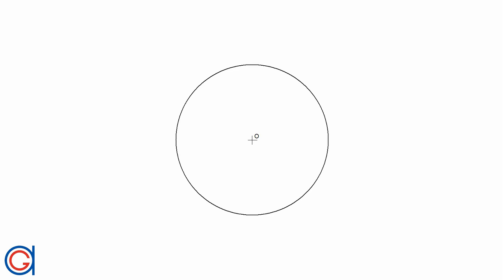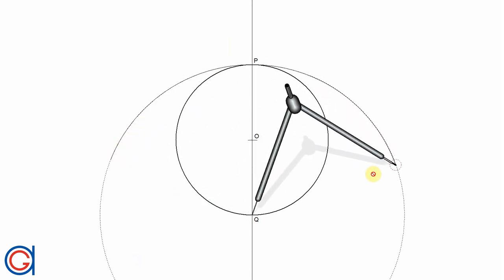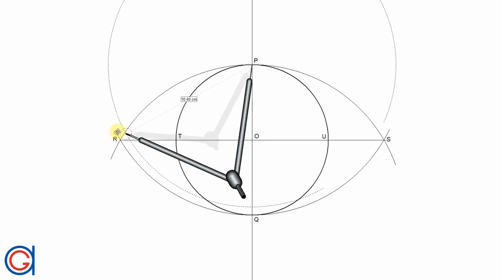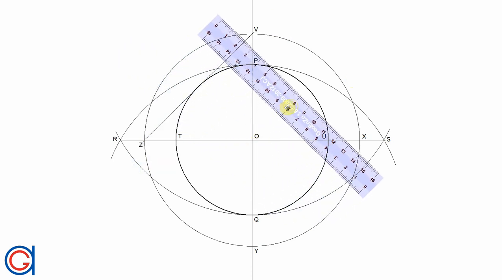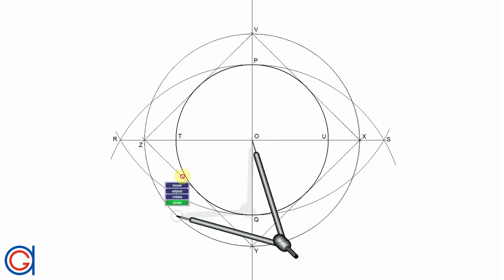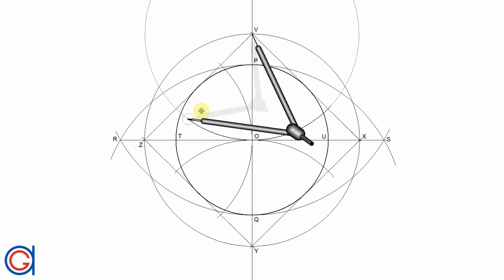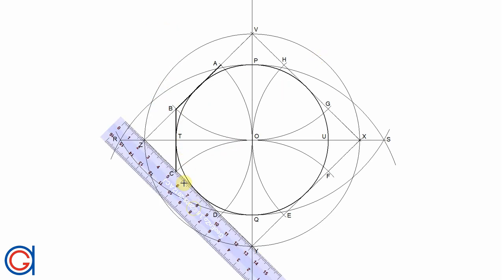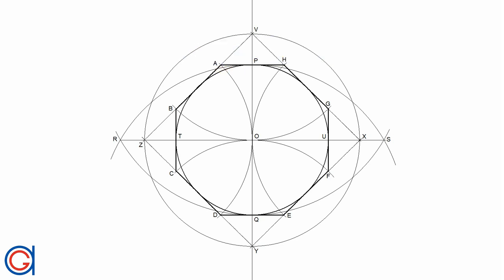How to Draw a Regular Octagon Around a given Circle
Learn how to construct a regular octagon circumscribed in a given circumference, with ruler and compass.